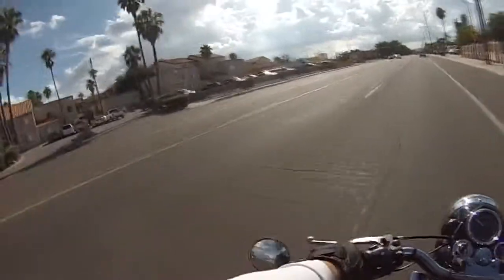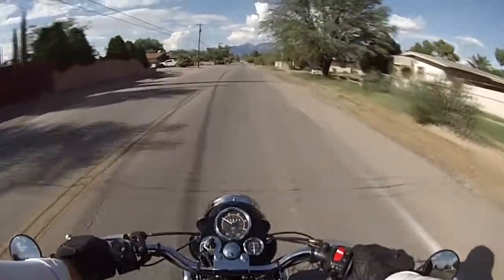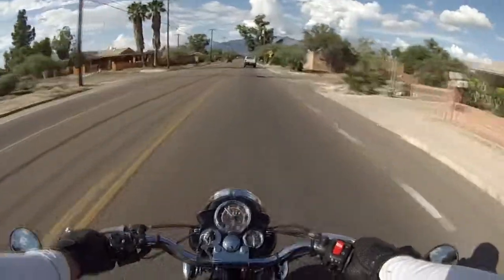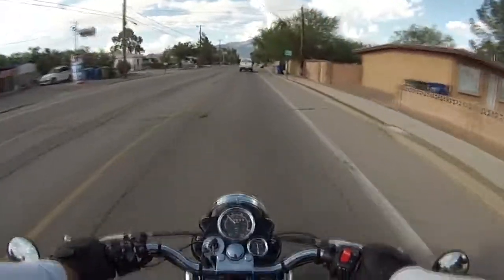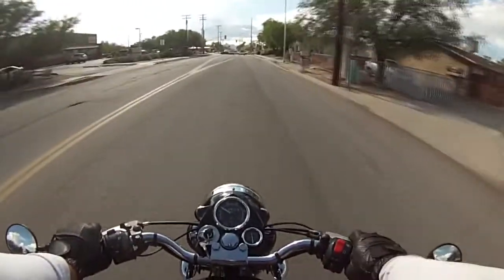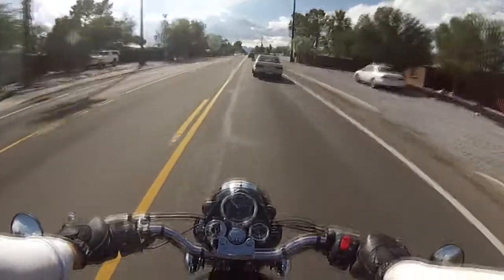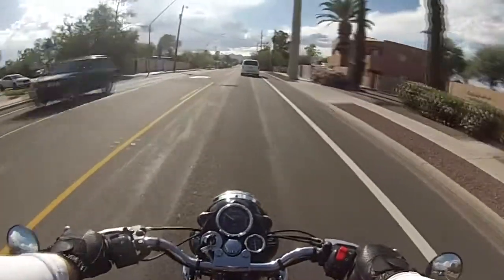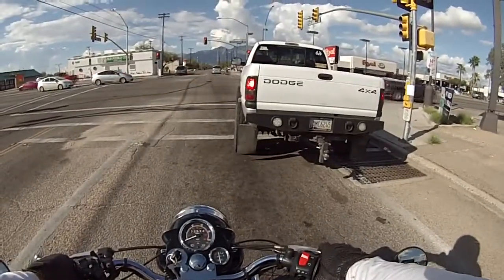MotoVlog 9 - Afternoon Commute - Royal Enfield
Finally captured the afternoon commute:

-Weather Update
-"The Wave" *Controversial Topic*
-Reflection and Rambling